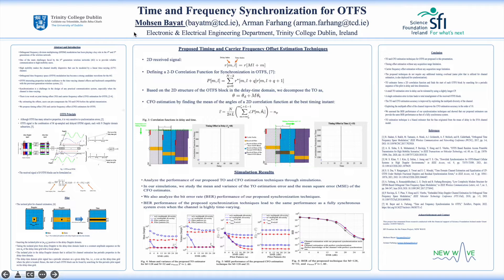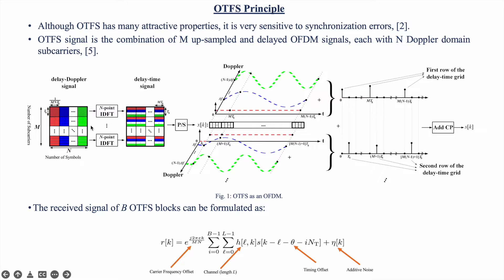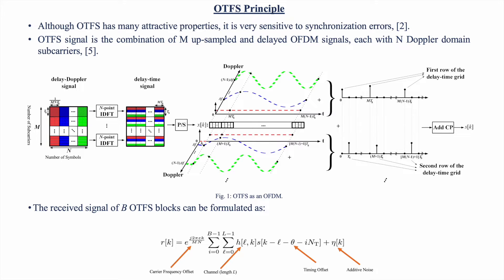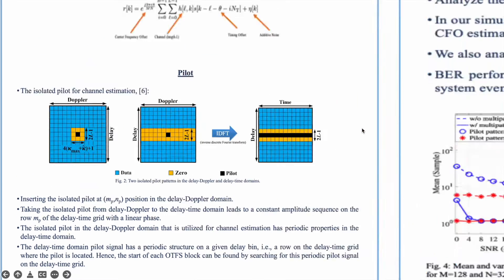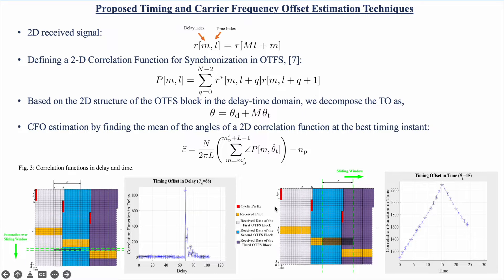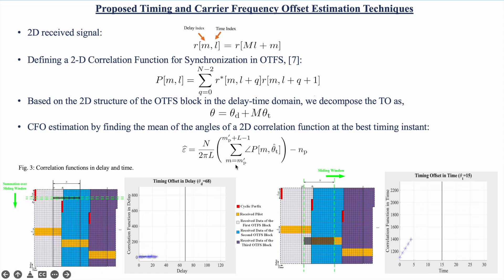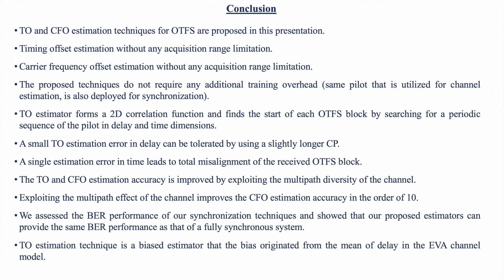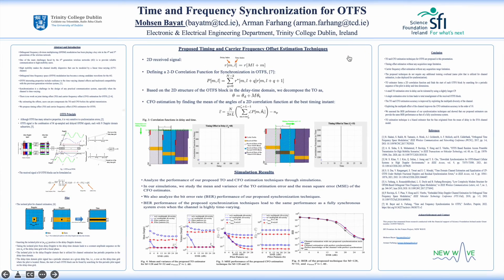SFI Summit 2022: Moshen Bayat(TCD)'Time and Frequency Synchronization for OTFS'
PhD student Moshen Bayat presents research poster on 'Time and Frequency Synchronization for OTFS'.

In this poster, we propose timing offset (TO) and carrier frequency offset (CFO) estimators for orthogonal time frequency space modulation (OTFS). The proposed estimators do not require any additional training overheads as they deploy the same pilot signal that is used for channel estimation. Hence, no additional training overhead is required for synchronization, thanks to the periodic properties of the pilot signal in the delay-time domain.

Our proposed TO estimator finds the start of each OTFS block by searching for a periodic sequence in delay and time dimensions. The CFO is then estimated by finding the mean of the angles of a two-dimensional correlation function at the best timing instant.

As a novel aspect of these estimators, the multipath diversity of the channel is exploited to achieve a high estimation accuracy. Finally, we show the efficacy of our proposed synchronization techniques through extensive simulations.